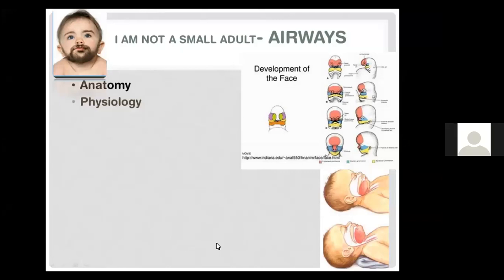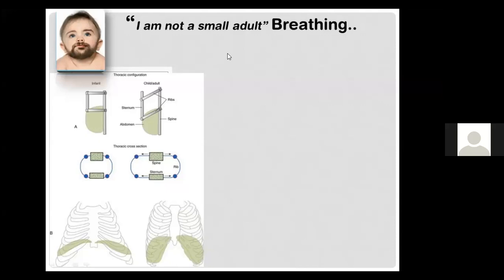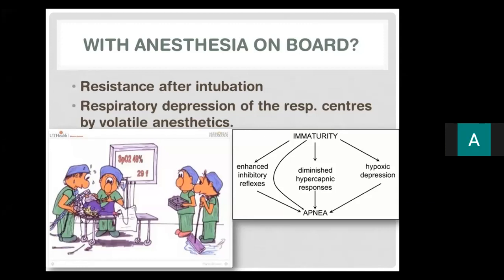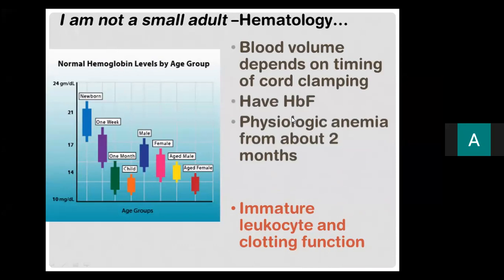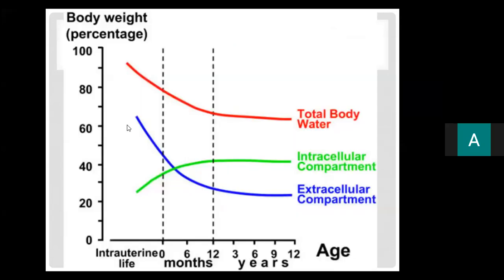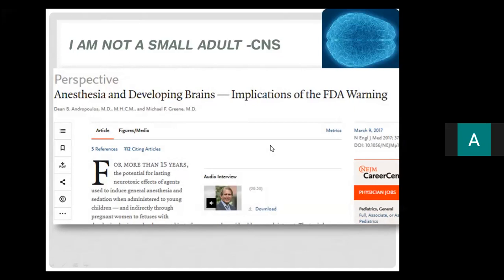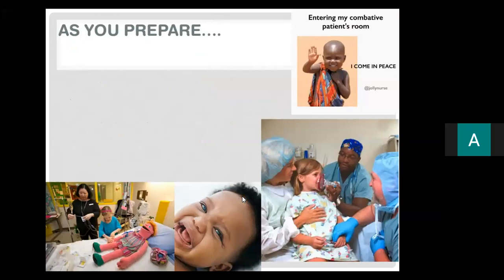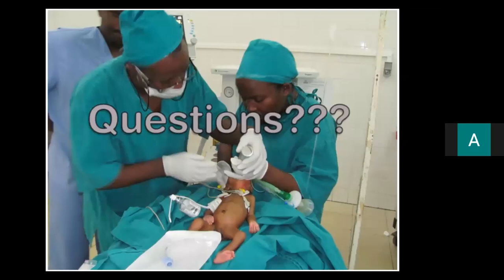Paediatric anaesthesia by Dr. Alum Racheal Aguma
This is an anaesthesia lecture on Paediatric anaesthesia by Dr. Alum Racheal Aguma of Mbarara University of Science and Technology recorded on 21st September, 2021.